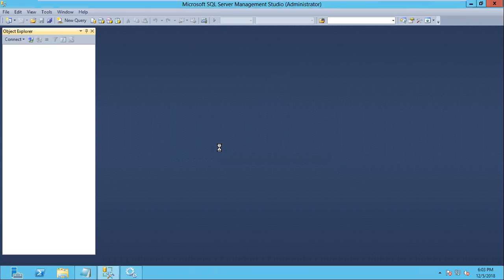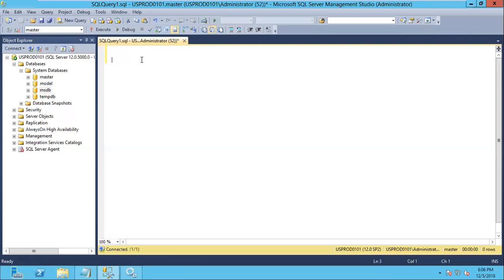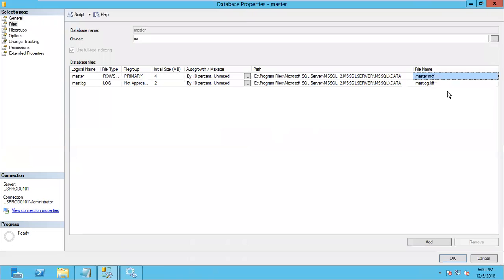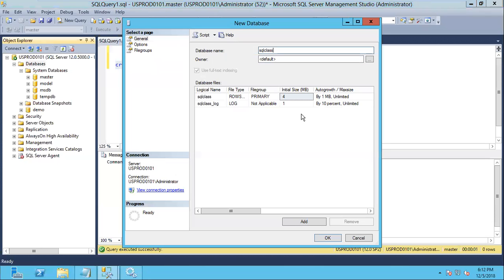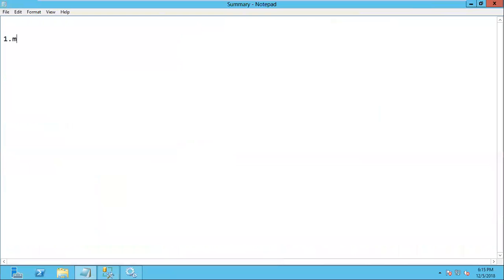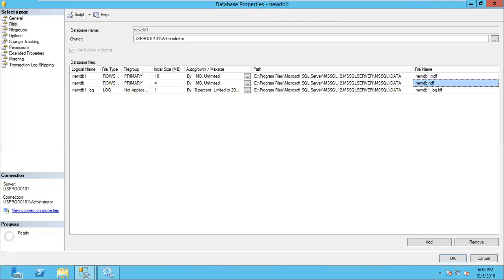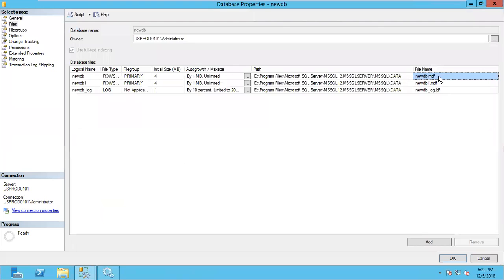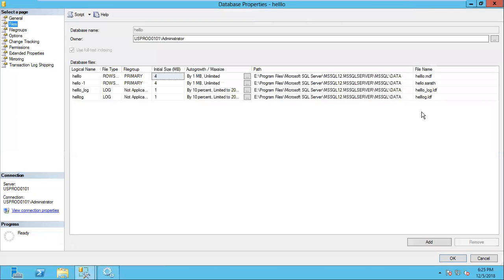about mssql database creating and about sys databases basics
This topics about  mssql database creating and about the use system databases.
This is little overview only